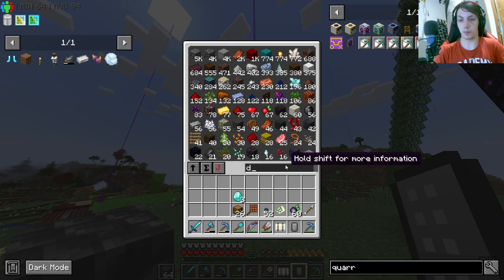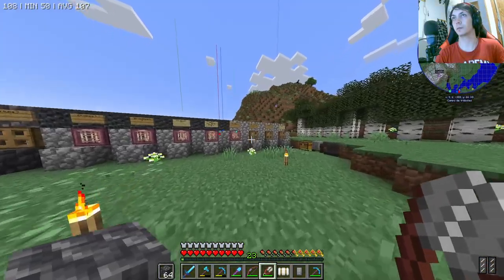RedLand Minecraft Episodio 1.20 🌍 | Ampliando el Almacén 🔒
¡Bienvenidos a RedLand en Minecraft 1.20 con All the Mods 9! En este emocionante episodio, nos sumergimos en un mundo lleno de modificaciones asombrosas mientras nos embarcamos en una emocionante aventura. Descubre cómo aumentamos nuestro almacenamiento en este episodio lleno de acción. ¡No te lo pierdas! 🚀